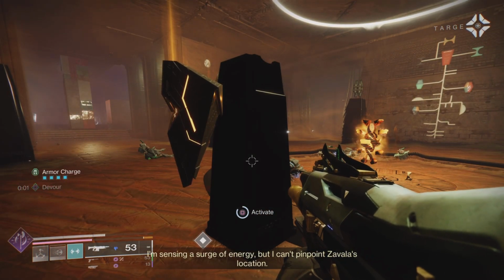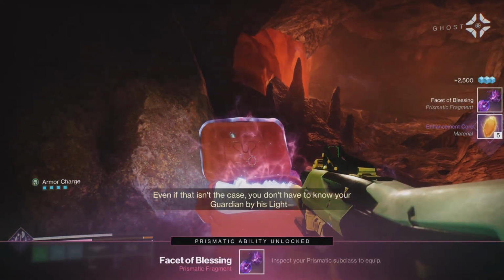Dissent Into Darkness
This video I talk about the Final Shape and give some advice about regret and anxiety. I hope you enjoy!